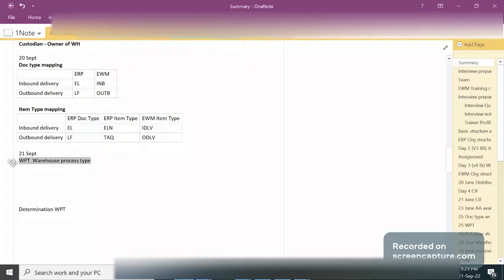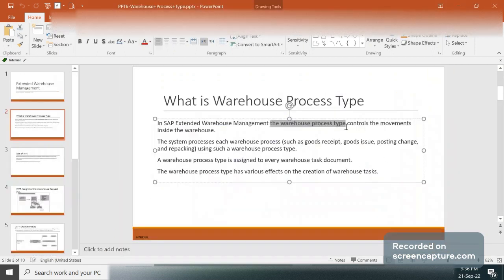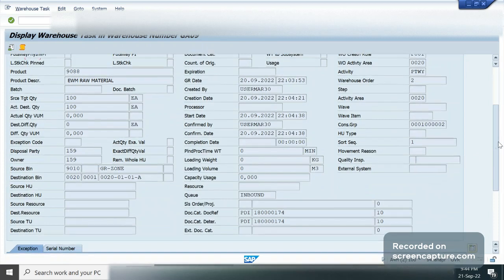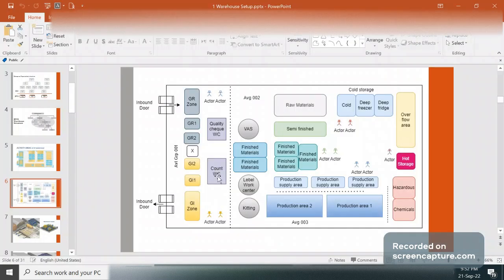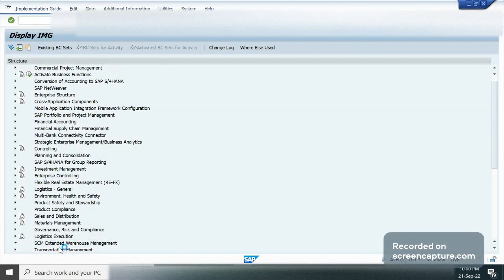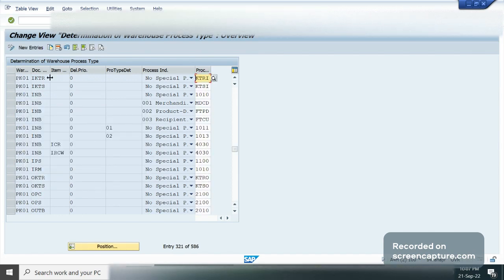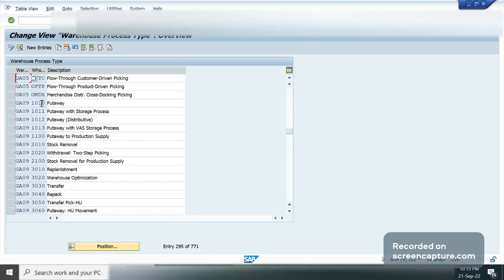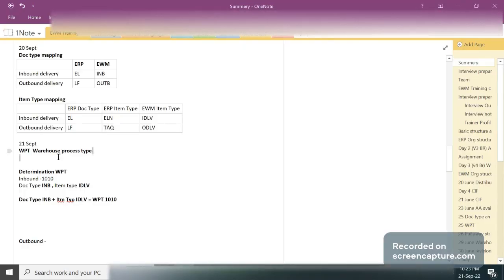21 Sept Day 5 Warehouse process types WPT and Determination of WPT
21 Sept 22 Warehouse process types WPT and Determination of WPT